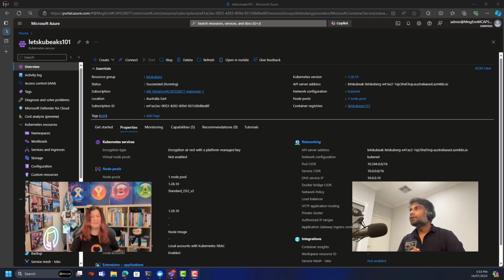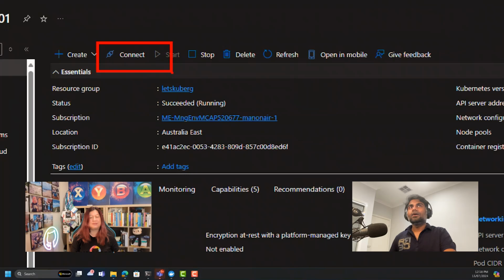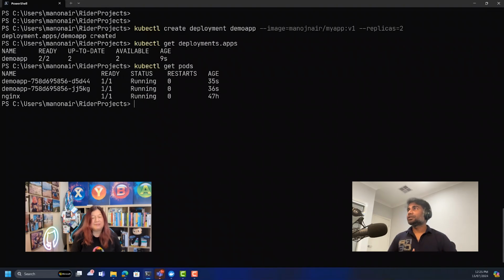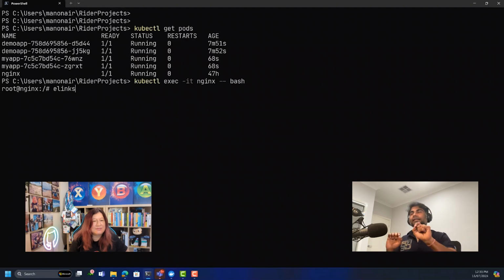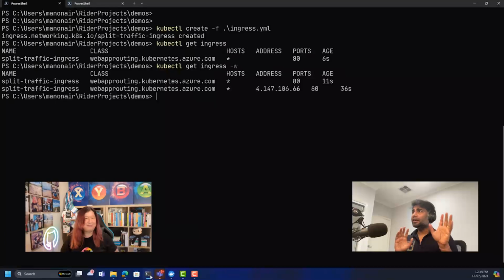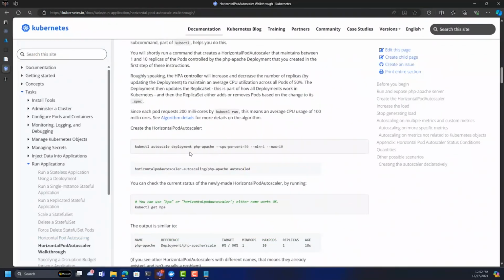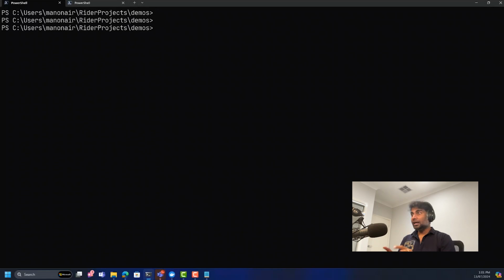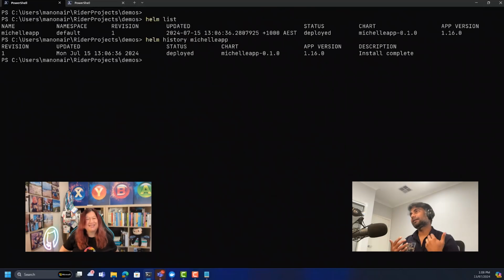New Breakpoint S4: Episode 2 - Simplify cloud-native app deployment and scaling with AKS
Developers fast-track your skills in Azure Kubernetes Service.

Microsoft Azure App Innovation Specialist, Manoj Ravikumar Nair, shows the top features you need to know in AKS to get the most from Kubernetes with demos covering:

• Fundamentals of Kubernetes, AKS and Azure Container Registry (ACR)
• Deploying applications using Kubernetes Constructs and the Application Routing add-on
• Implementing application updates and rollback strategies
• Scaling applications manually or automatically with Horizontal Pod Autoscaler (HPA) and Vertical Pod Autoscaler (VPA)